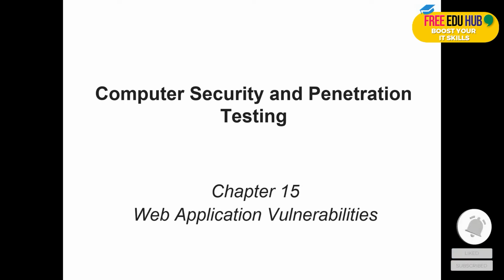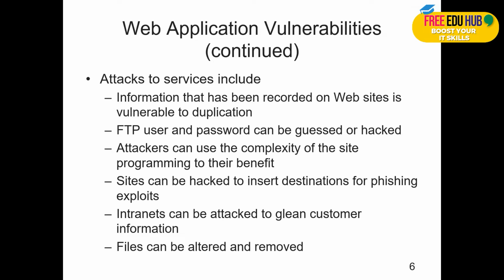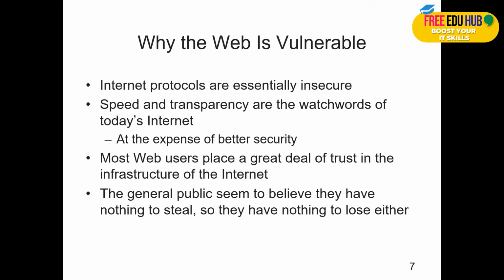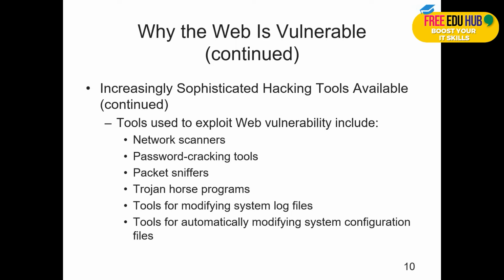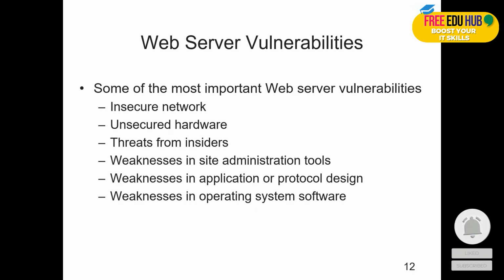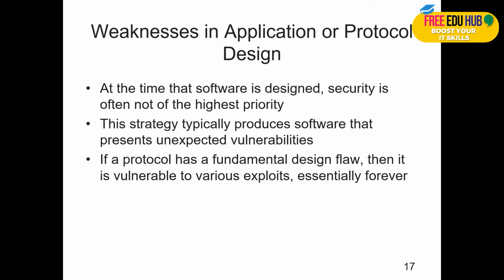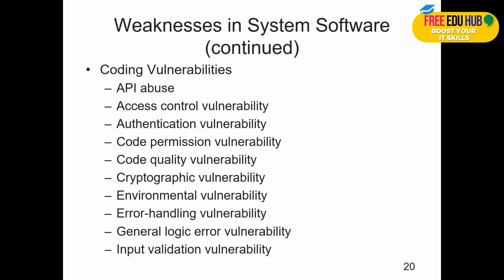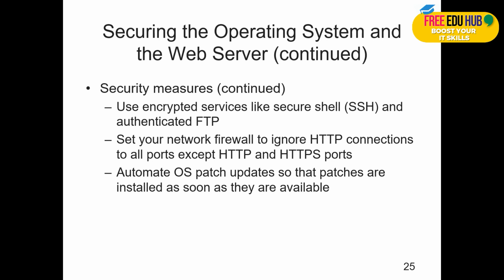Web Application Vulnerabilities - Network Security and Penetration Testing - Part I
This is an educational course on the topic of Network Security and Penetration Testing. We will try to understand Web Application Vulnerabilities in Network Security and Penetration Testing

Lesson 17